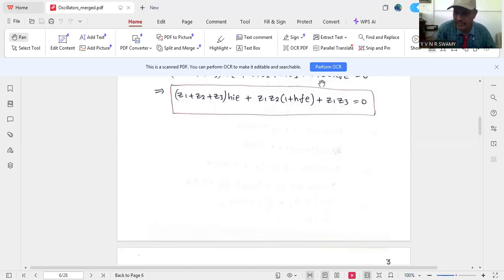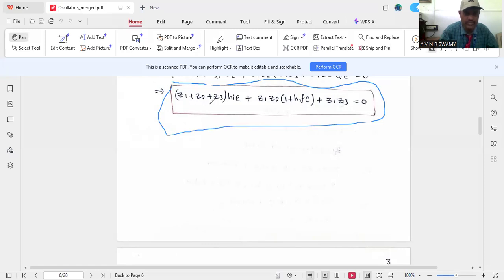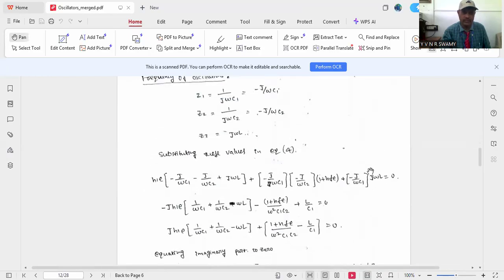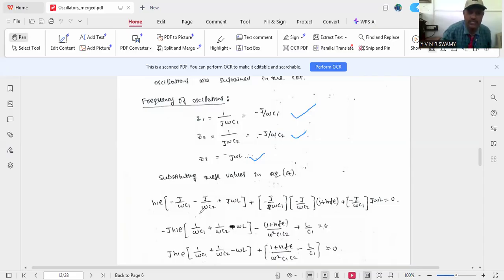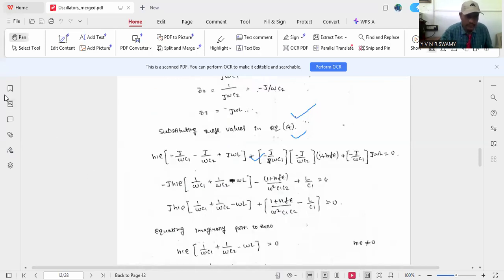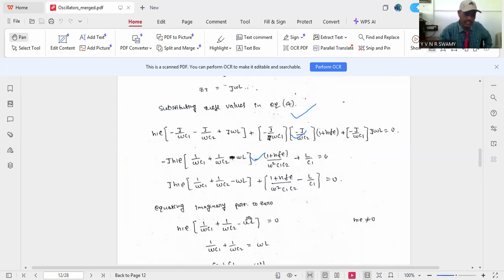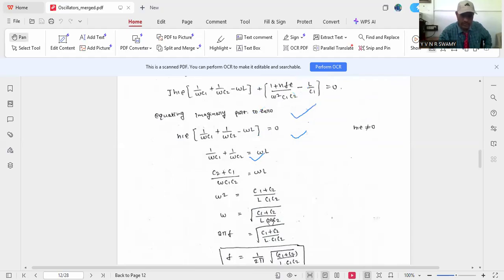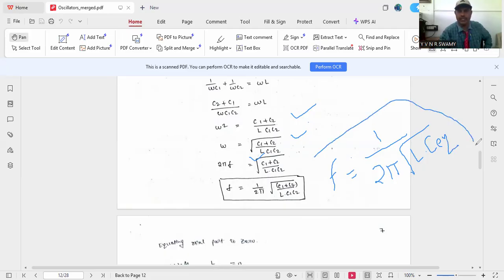Colpitts Oscillator Frequency Derivation